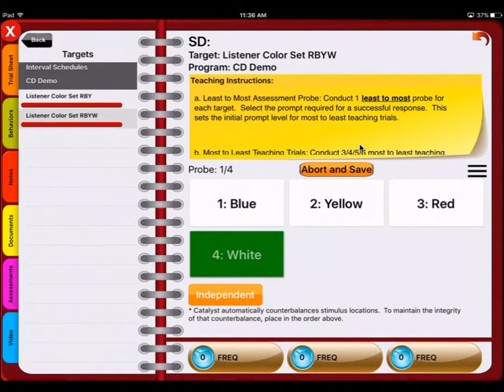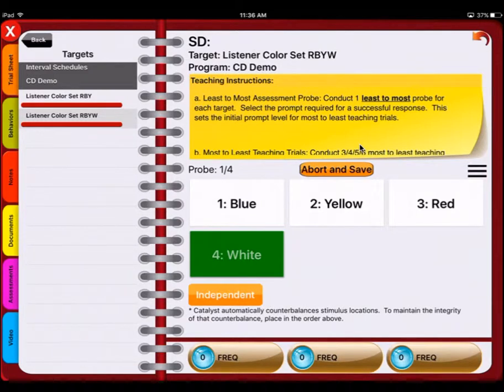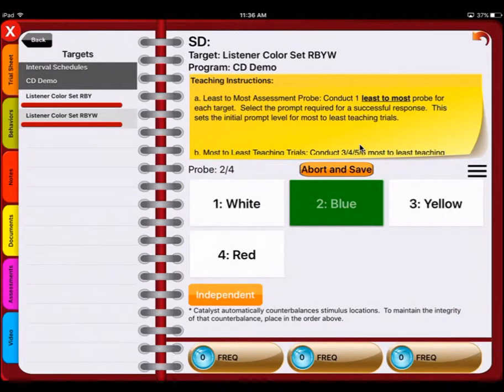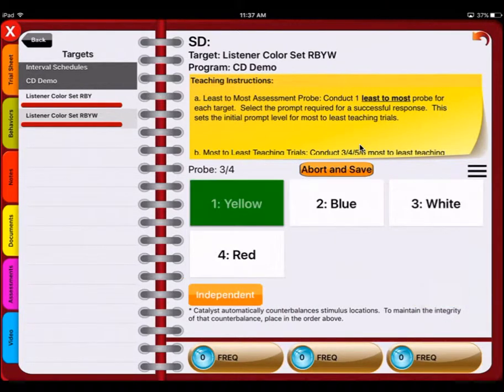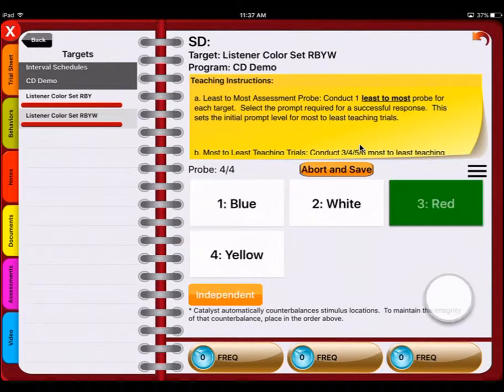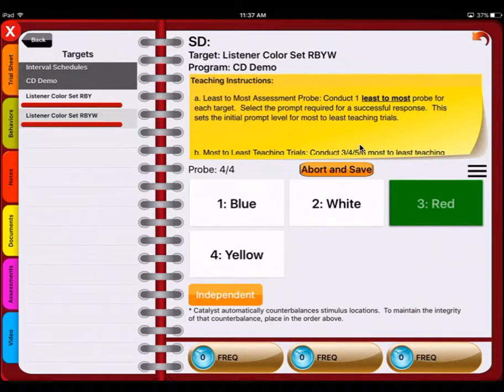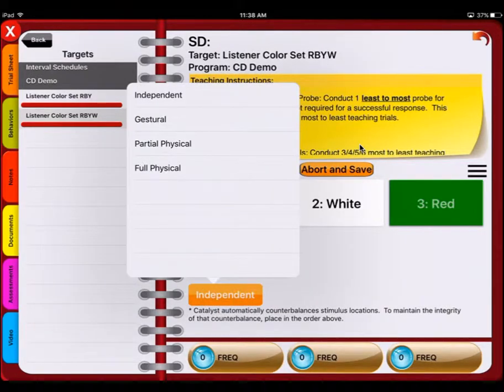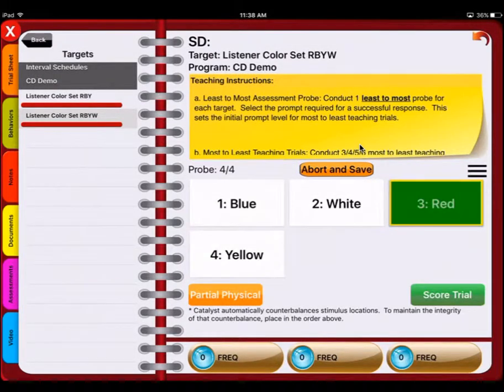Conditional Discrimination 4A: Probes